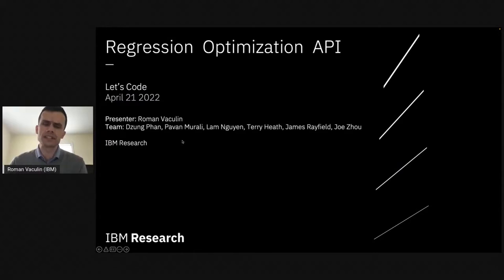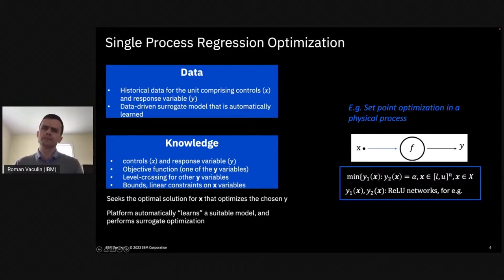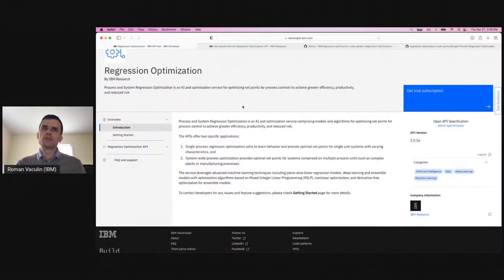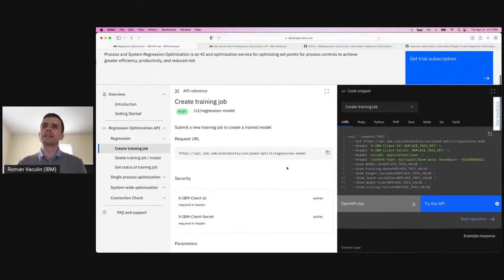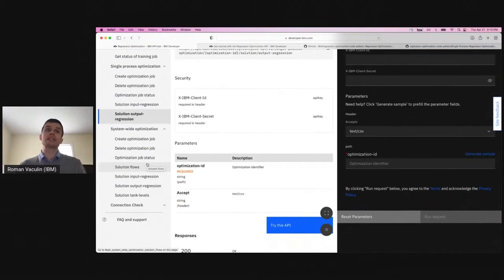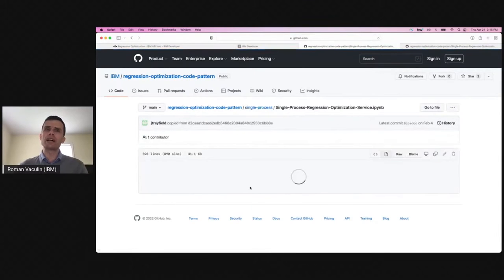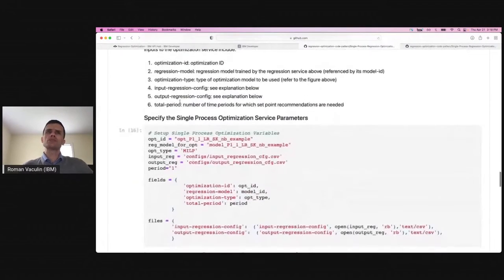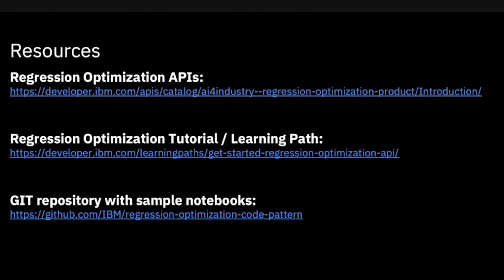Exploring the regression optimization API on IBM API Hub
Join IBM researcher, Roman Vaculin, as he explores the Regression Optimization API hosted on the IBM Developer API Hub. Regression Optimization is an AI service for optimizing set points for process control to achieve greater efficiency, productivity, and reduced risk. The API offers two specific applications: (1) Single process regression optimization, and (2) System-wide process optimization. Roman will drill down on these two use cases and walk through the API, the configuration, and showcase the use of the service.

Speakers: Roman Vaculin